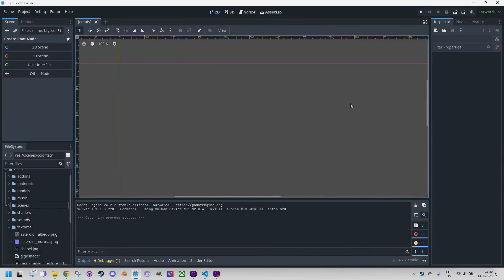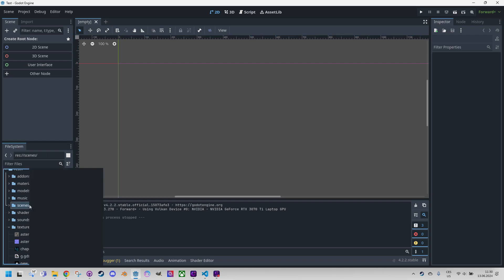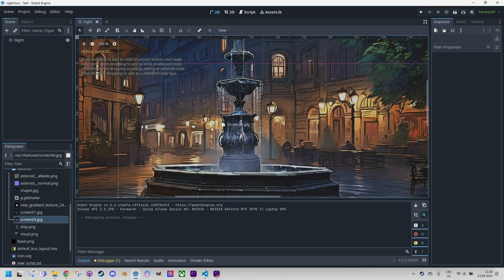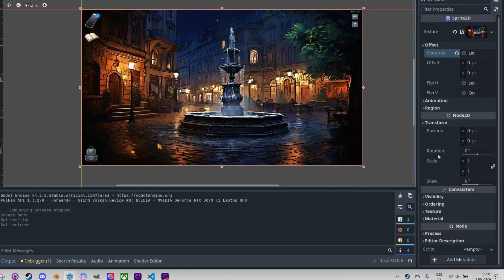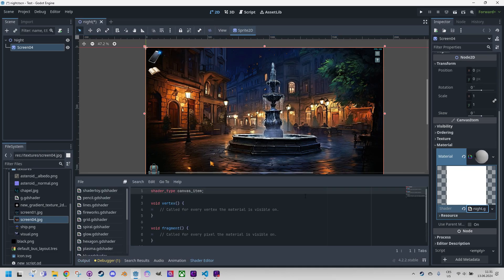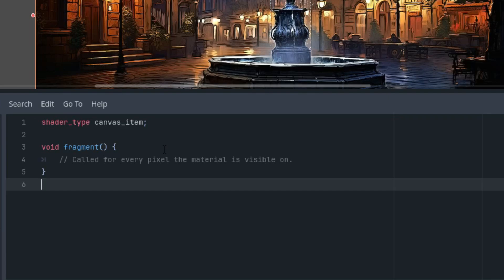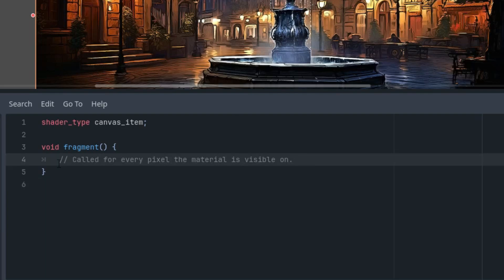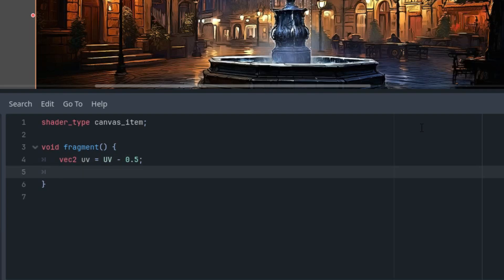Godot 4: Night vision shader (tutorial)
Hi everybody! During the development of our point-and-click adventure game Whispers of Prague, we played around with the idea of creating some scenes in complete darkness, so the main character would need to acquire night vision goggles to navigate the scene. This idea was eventually discarded, but the effect itself isn't entirely bad, as you can see right now. Let's take a look at how such a shader works.